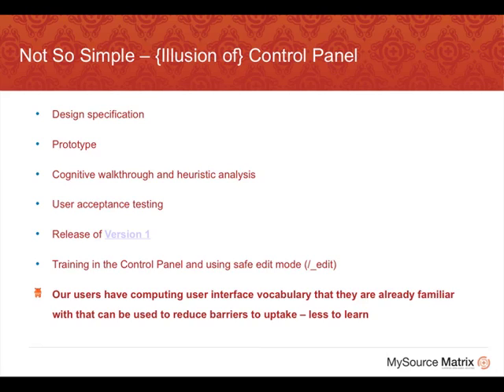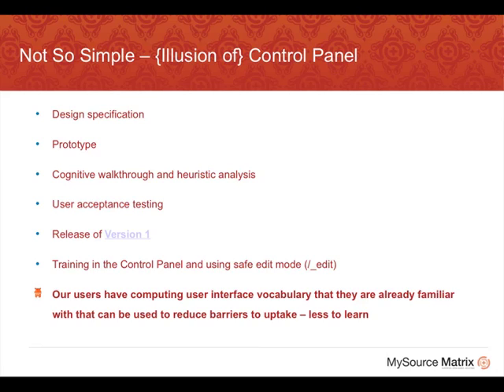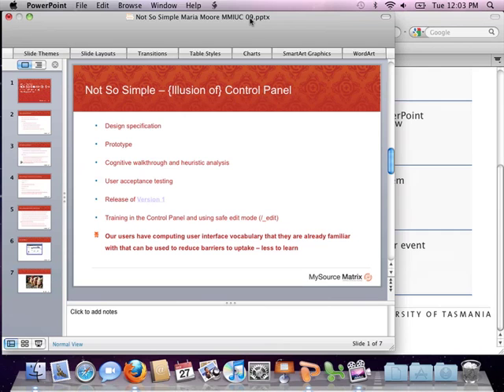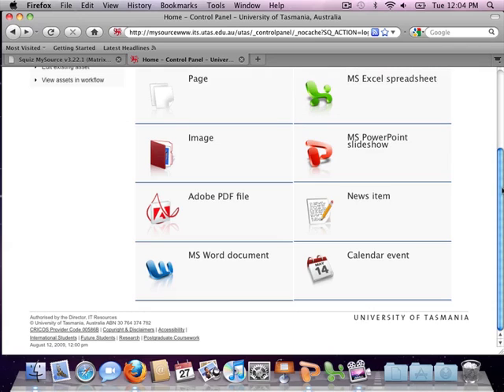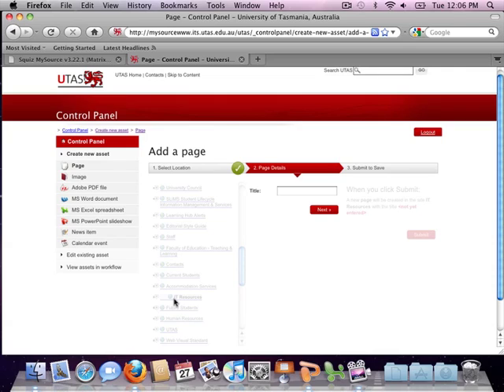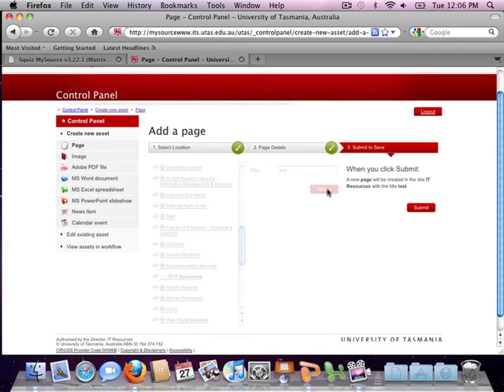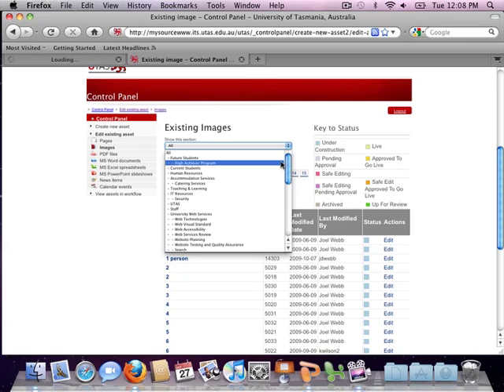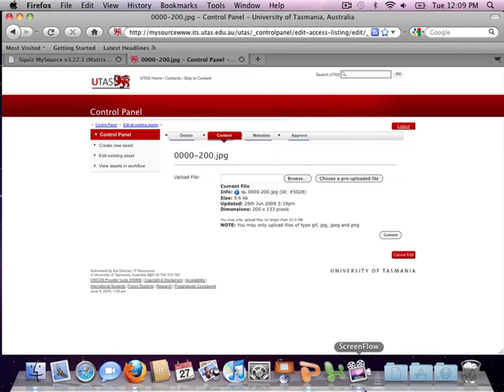"Not so simple of Simple Edit Interface" Part 3 of 4 Karl Davidson & Maria Moore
"Not so simple of Simple Edit Interface"
Many CMS, MySource Matrix included, offer simple edit options available through web interfaces, but Simplicity is complicated.

This presentation will take two points of view on the development of MySource Matrix simple edit interfaces.

From the developer perspective; What lessons have we learnt from developing Simple Edit Intefaces; What are the key considerations when producing a simple edit interface? And finally what tools are available to MySource Matrix front end developers when developing Simple Edit Interfaces?

From the business owner perspective; Is it possible to make available to the content author a web interface that enables them to perform a satisfactory number of tasks? Without investing in an extraordinary level of development, is it possible to separate authors from the administrative functions of Matrix in a manner that can be sustained by a small technical team operating in a distributed authoring environment? The University of Tasmania has aimed for this. Have we done enough?

Karl Davidson has been the Squiz Regional Manager for Tasmania during the past 4 years and more recently has taken on the Management of South Australia. Prior to joining Squiz Karl worked in both State and Local Government implementing online information management resources at a technical and managerial level. Whilst working with Squiz Karl has built helped build the second largest Squiz office in Australia taking on the National Support desk whilst also growing the MySource Matrix user base locally.

Maria Moore has 13 years experience in web development and service delivery on the internet. She is Web Services Coordinator at the University of Tasmania (UTAS), and is responsible for providing a cohesive and comprehensive support environment for UTAS web developers while also contributing to the strategic development of the UTAS web presence. Her main interest is in improving the user experience and effectiveness of web presences.